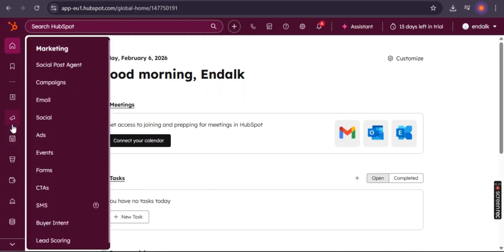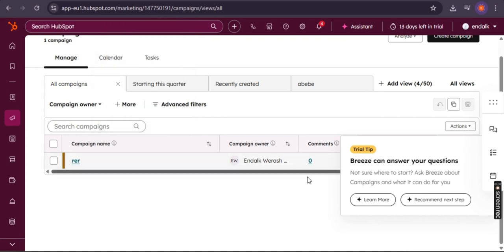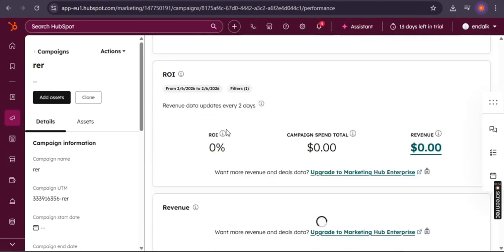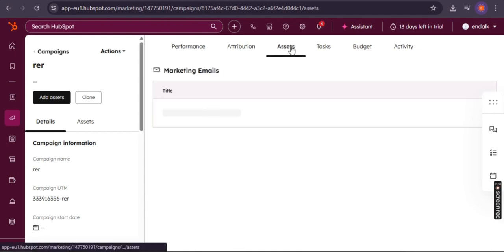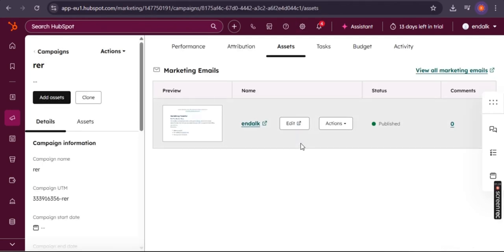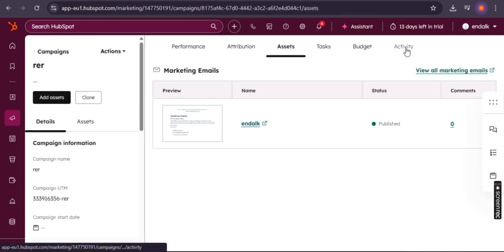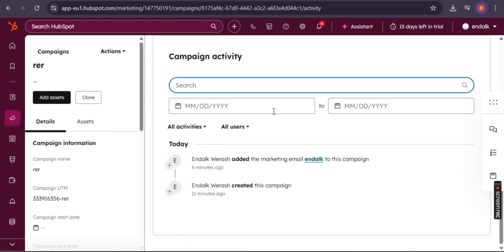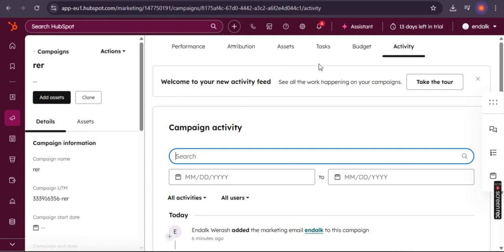How To Analyze Your Campaign Performance In Hubspot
Learn how to analyze your campaign performance in HubSpot to measure success and improve your marketing strategy. This step-by-step tutorial shows you how to track key metrics, understand reports, and make data-driven decisions to optimize your campaigns. Perfect for marketers looking to boost ROI and engagement.